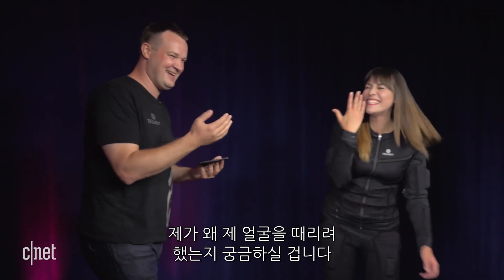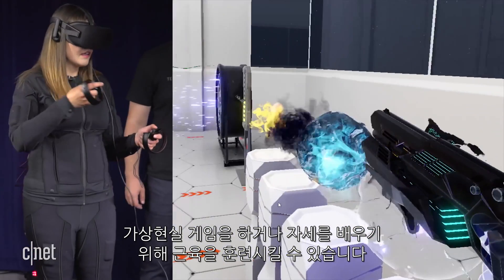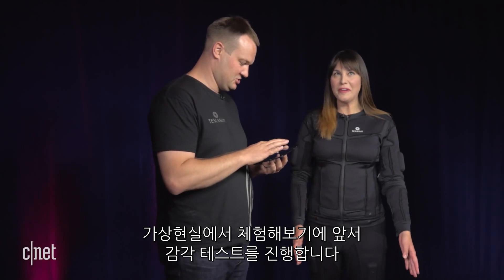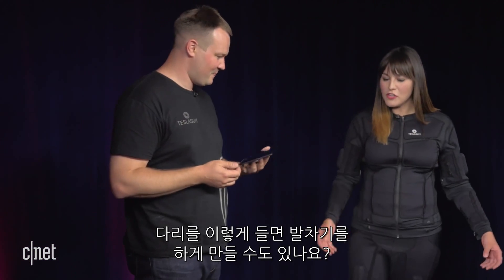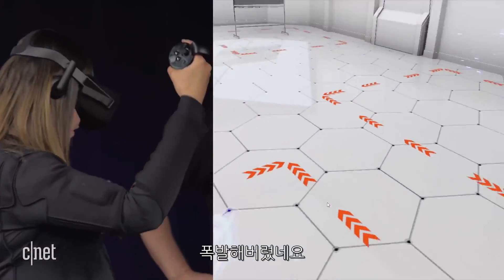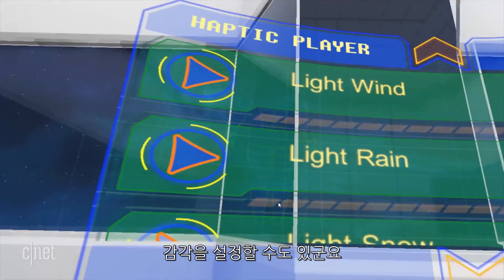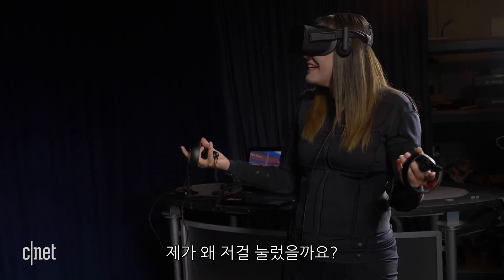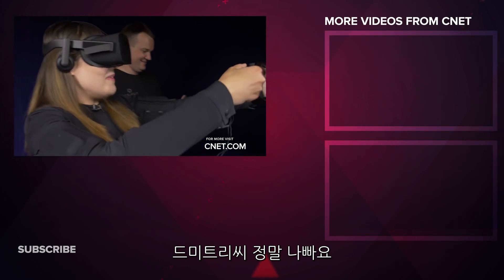“입으면 몸치 탈출하는 옷?!” VR 전용 테슬라 슈트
가상현실 기기 스타트업인 테슬라 스튜디오에서 공개한 ‘테슬라 슈트’는 직접 옷을 입고 가상현실을 체험할 수 있는 전신 햅틱 슈트이다.

테슬라 슈트는 신경 근육을 전기로 자극해 수축시킬 수 있는 햅틱 피드백 시스템을 갖추고 있는데 전기 자극을 주는 센서를 68개나 탑재하고 있다. 특히 VR 헤드셋을 함께 사용해 바람이 부는 상황이나 물건을 잡고 던지는 등 현실과 매우 흡사한 체험을 제공하는 것이 특징이다. 주로 자세를 교정하거나 특수환경에서의 훈련용으로 쓰일 예정이고 성인 콘텐츠 분야에도 이용 가능하다

테슬라 슈트는 아직 정식 출시되지 않았지만, 가격은 개발자 버전이 1770달러( 약 214만 원)이고, 판매용 버전이 3690달러(약 446만 원) 이다.